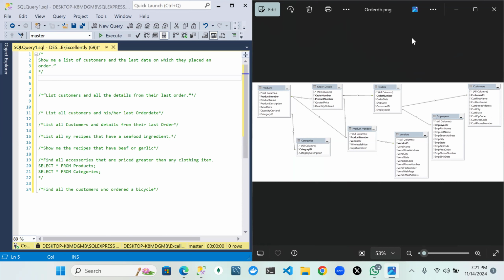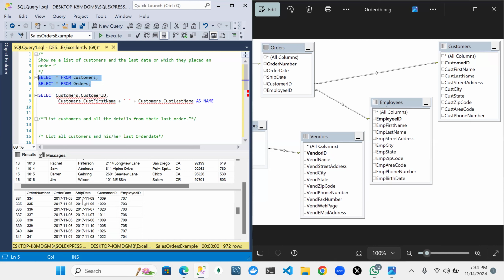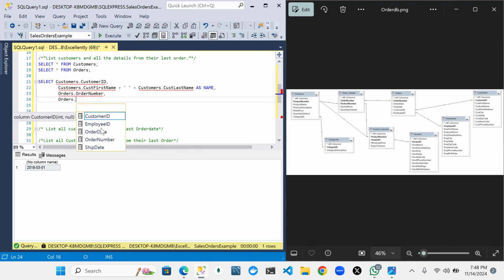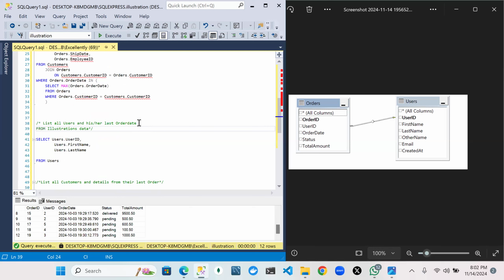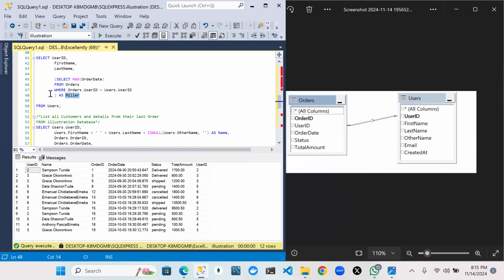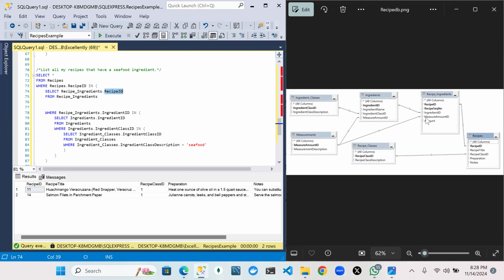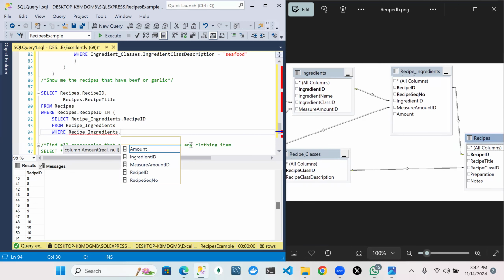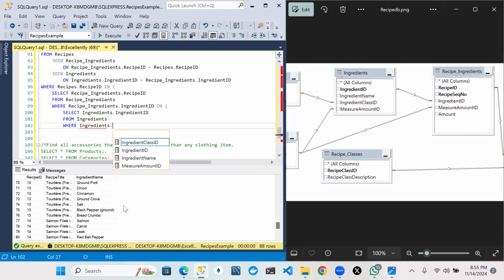Mastering SQL Subqueries: A Comprehensive Guide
Dive deep into the world of SQL subqueries and unlock the power of nested queries to extract complex data insights. This video will guide you through the fundamentals of subqueries, explaining how to use them effectively to filter, aggregate, and join data across multiple tables.

Key topics covered in this video:
What are subqueries?
How to use subqueries in the WHERE clause
How to use subqueries in the FROM clause
How to use subqueries in the HAVING clause
Common use cases for subqueries

Whether you're a SQL beginner or an experienced user, this video will help you gain a solid understanding of subqueries and their applications. By the end, you'll be able to write complex SQL queries to solve real-world data challenges.